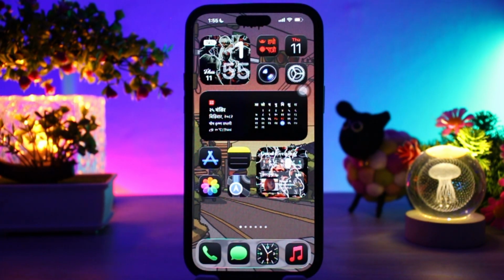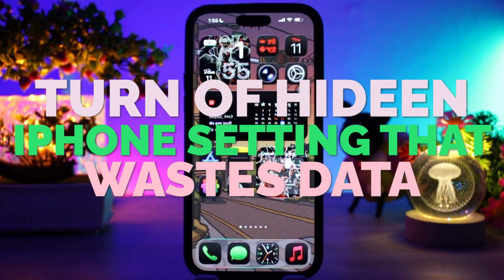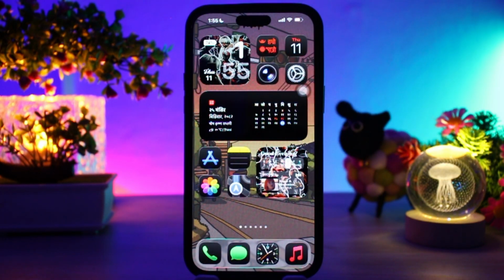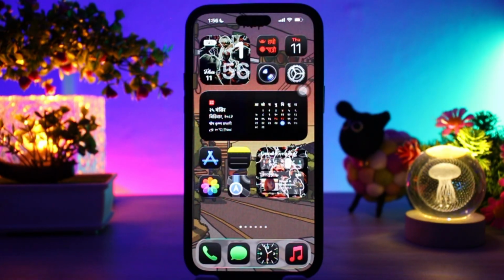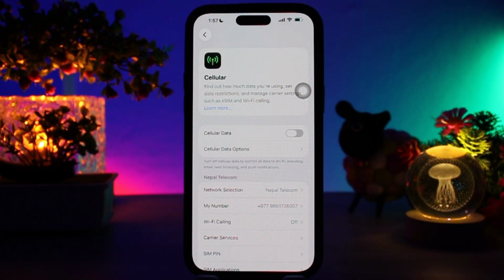Turn Off This Hidden iPhone Setting - That Wastes Your Data! Wi Fi Assist Fix